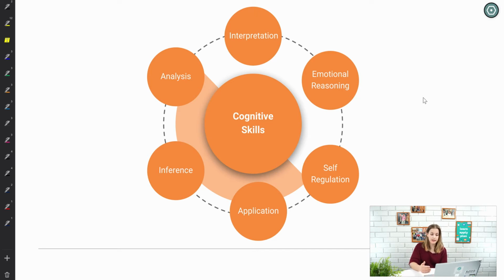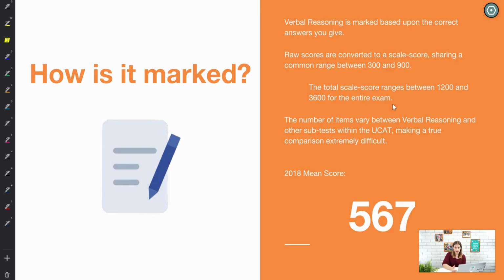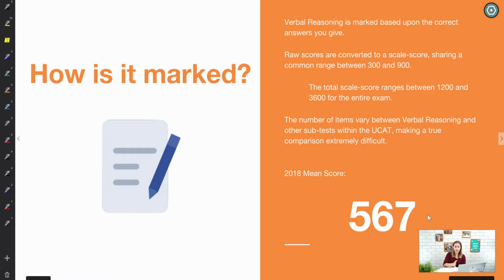UCAT Verbal Reasoning - Introduction